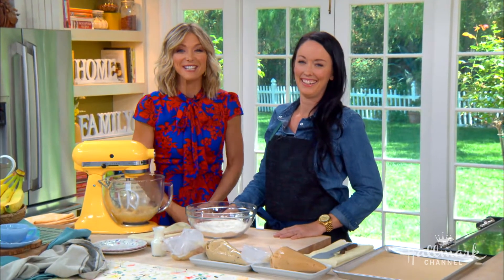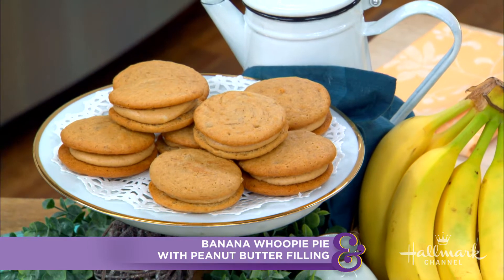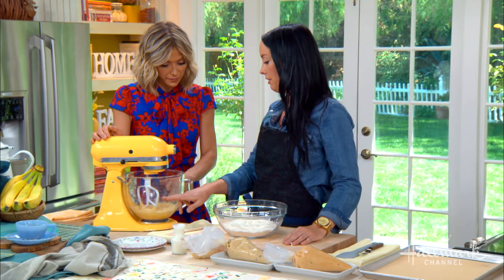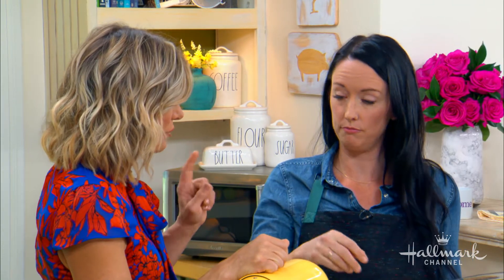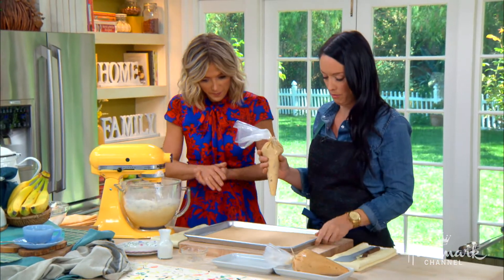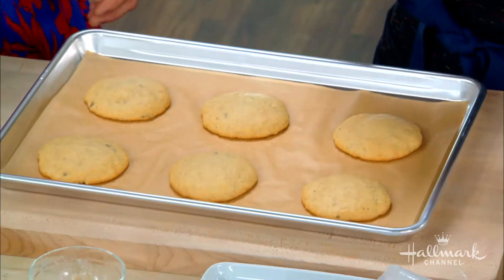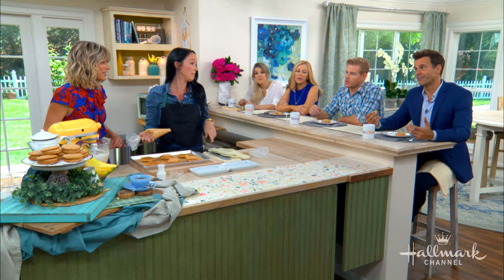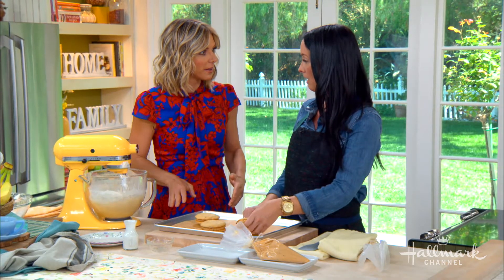Danielle Keene's Banana Whoopie Pies - Home & Family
Pastry chef and owner of "Sheila Mae," Danielle Keene is in the kitchen making a delicious dessert of banana whoopie pies with homemade peanut butter filling.